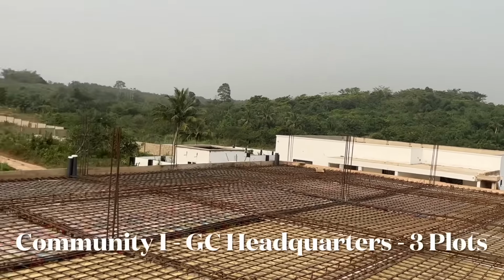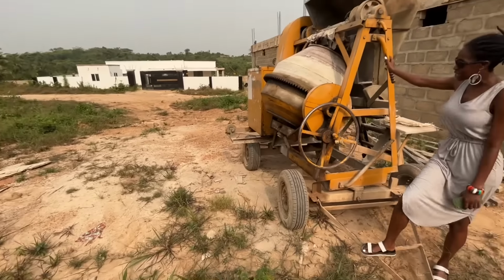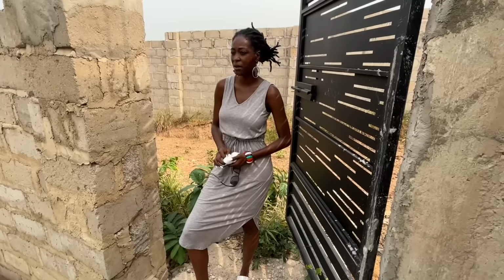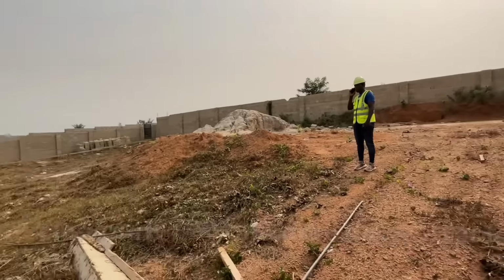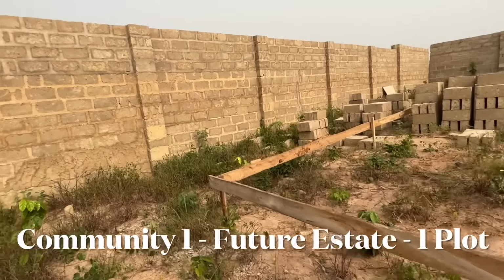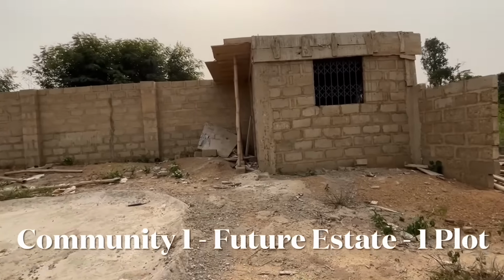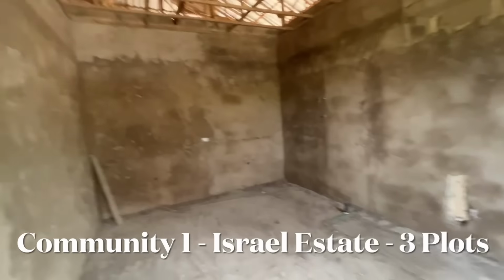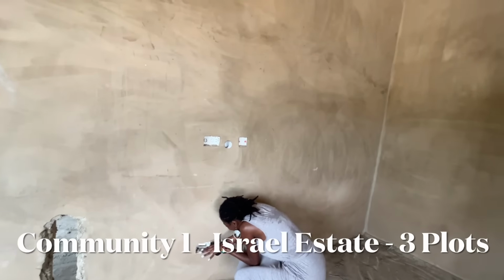GHANA | Community 1 is Moving right Along…. 👏🏾👏🏾👏🏾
A few quick Client Updates….
Doing a walk thru in Community 1!

📍| Central Region, Ghana - West Africa